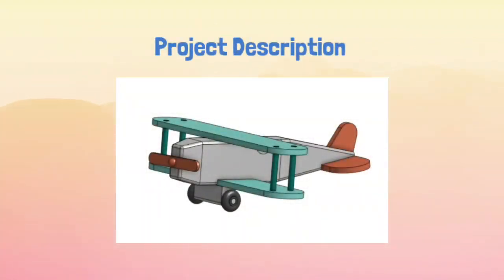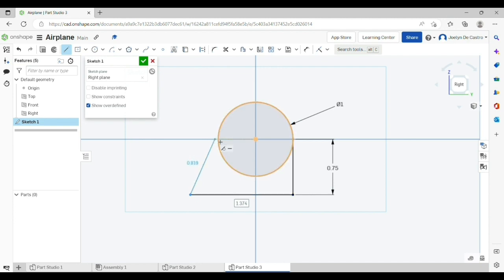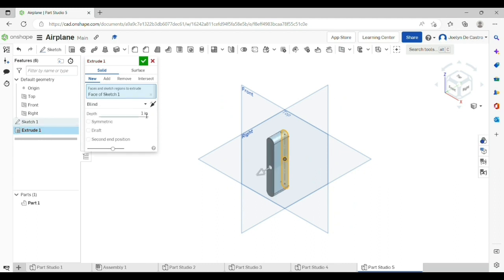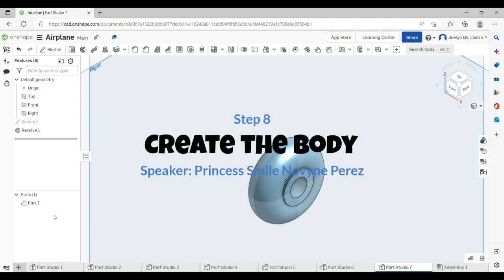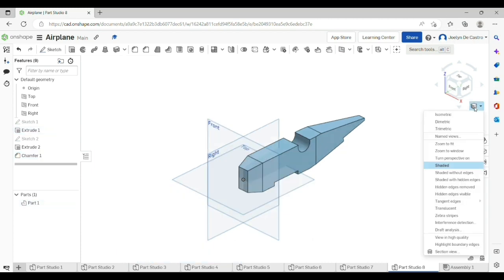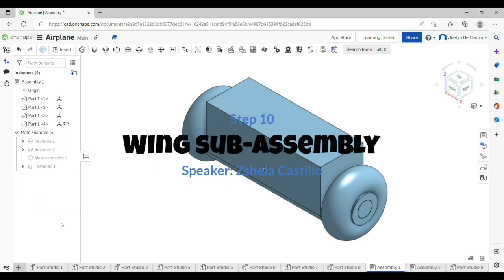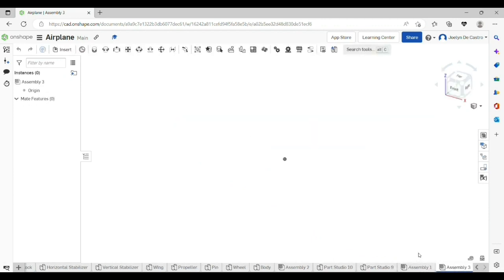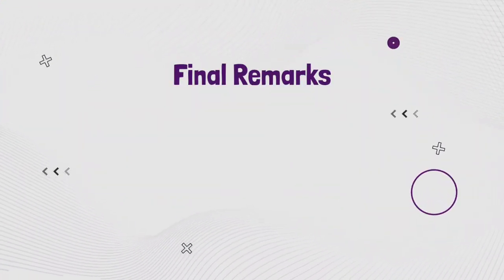Onshape Activity 7, Airplane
This is a tutorial video where you can know the basics of Onshape.
Onshape Free is a fully featured CAD, data management, and collaboration platform available to the hobbyist and maker communities free of charge for non-commercial use.
This course is ideal for beginners wanting to learn CAD. Onshape is one of the world's most popular online CAD packages and is FREE for education and home use. Developed by the founders of Solidworks, Onshape is unique in that it is accessed through a web browser.